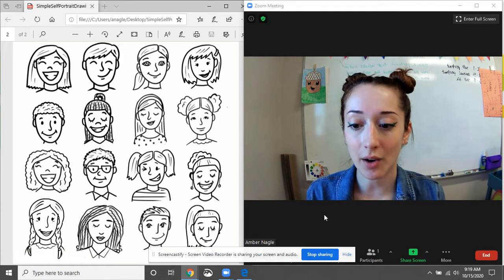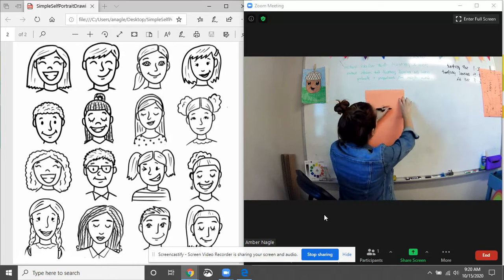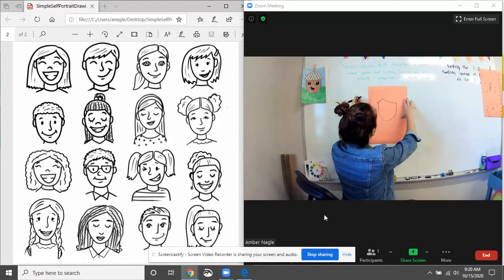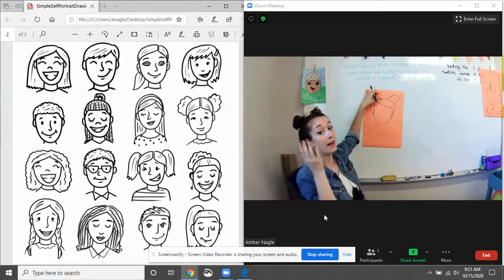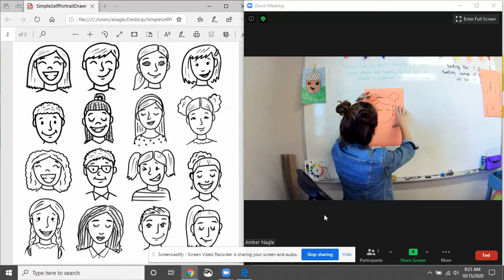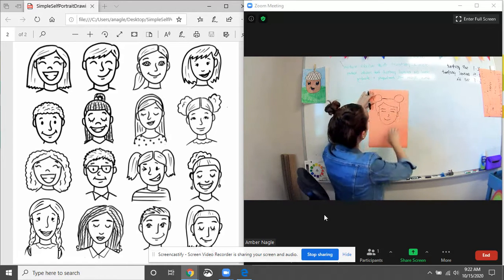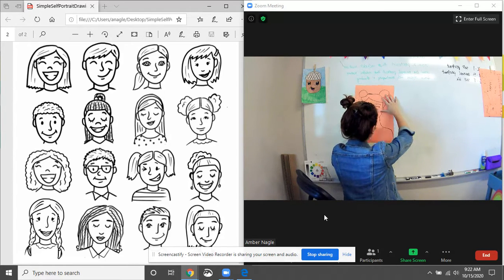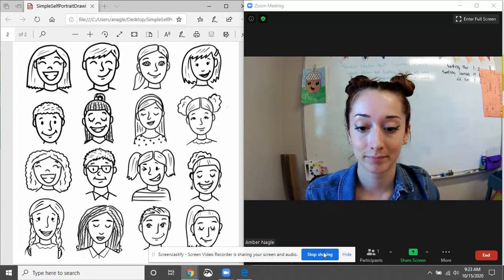Frida Kahlo Self Portrait Demonstration